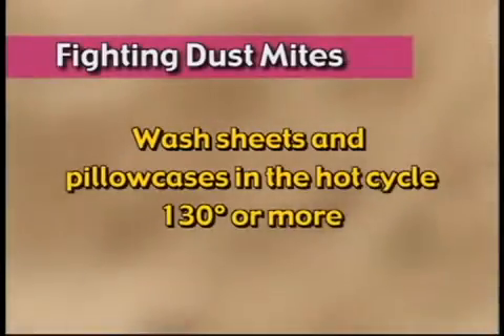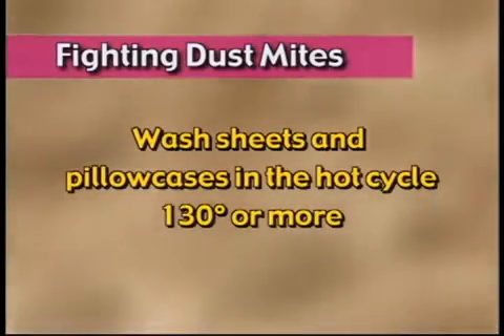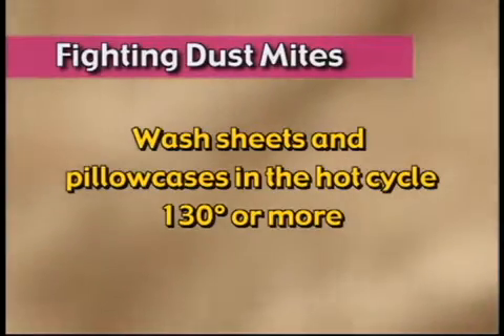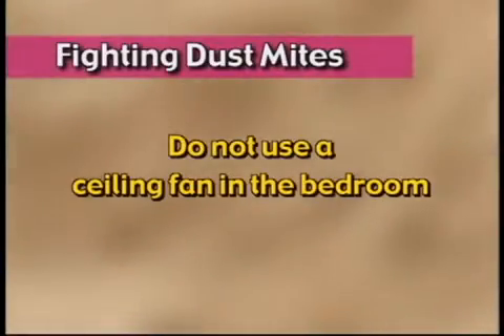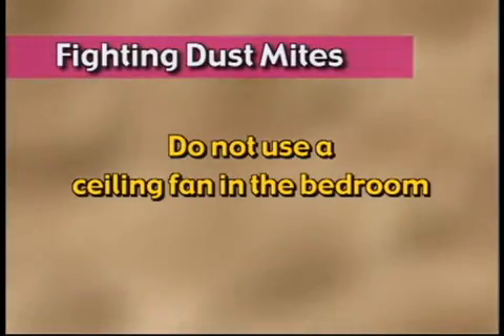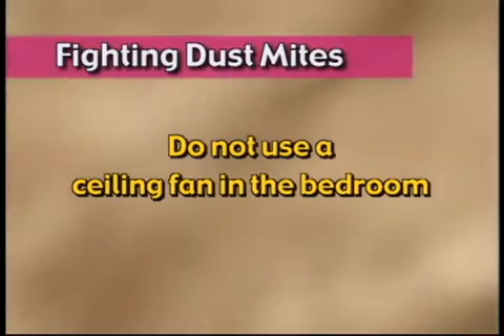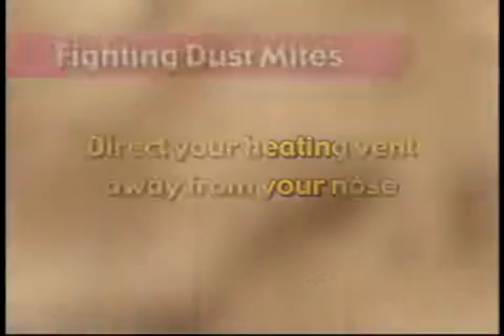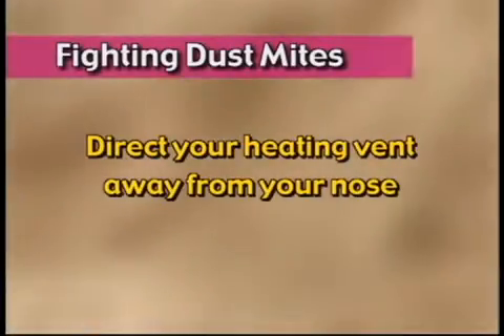How You Can Reduce Dust Mites Allergy by Dr Bob Overholt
Dr Bob Overholt advises on good ways that you can take to reduce dust mites at home and in office.